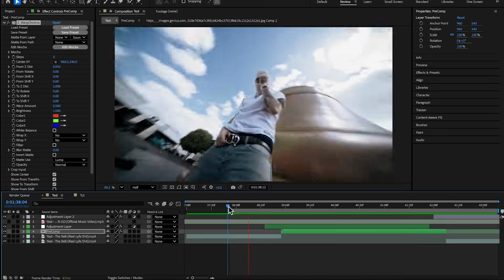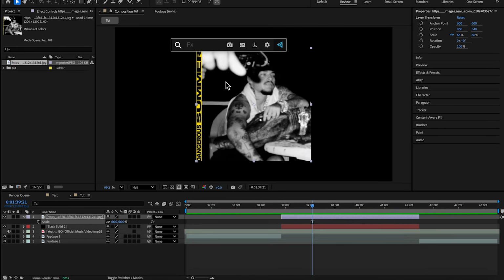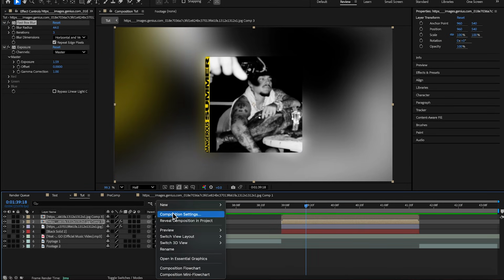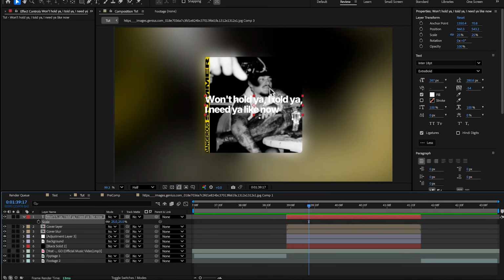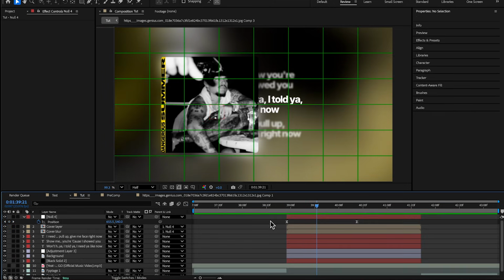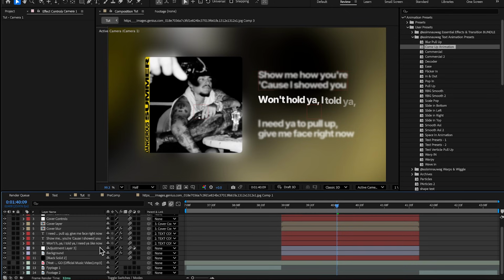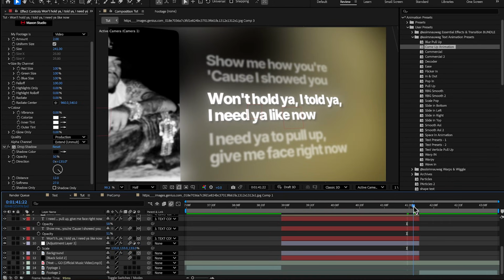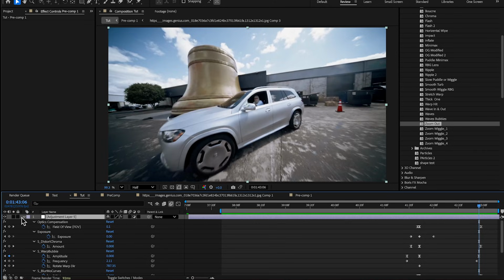Create Apple-Style Lyrics Animation in After Effects (Step-By-Step Tutorial)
In this tutorial you will learn how to create Apple-Style Lyrics Animation in After Effects (Step-By-Step Tutorial)